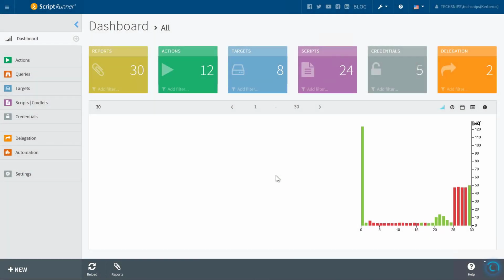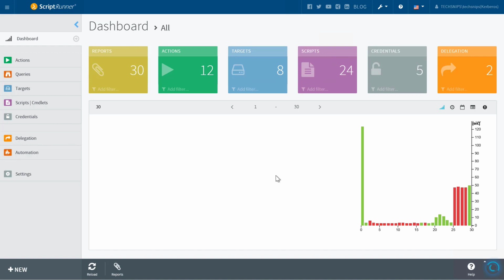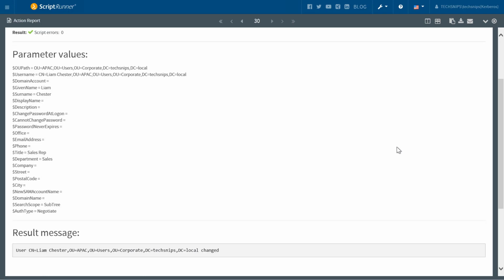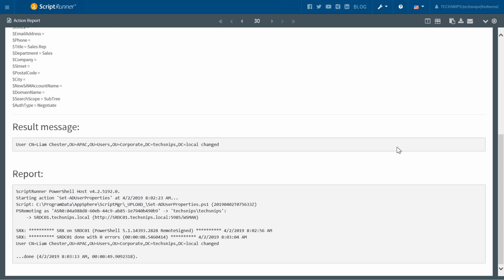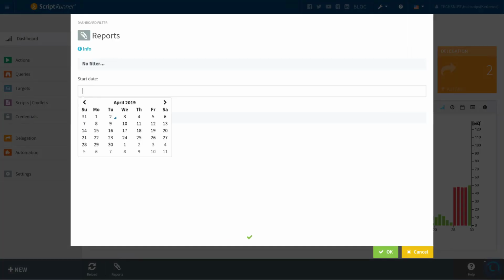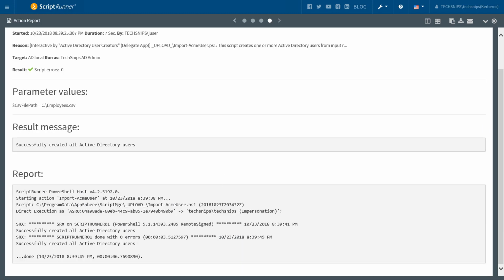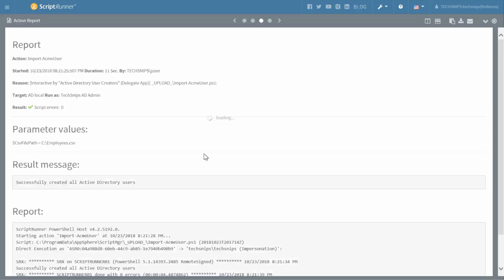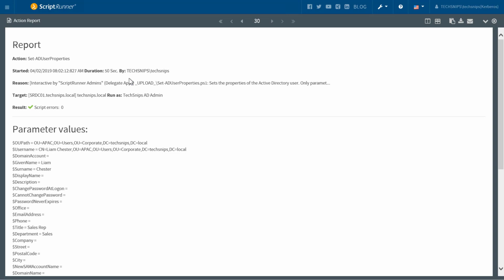How To Log PowerShell Activities In ScriptRunner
You must regularly run reports on systems to get status, usage, and other information to get data for billing, capacity planning, and migrations.

What would it be if you could generate the same reports automatically, time-controlled and at the touch of a button – even simultaneously on several systems? Or if, for example, you could generate accounting data from several Office 365 clients for your customers in a single operation? All this would save you a lot of time.

If you enjoyed this video, be sure to head over to adamtheautomator.com for hundreds of in-depth, informative how-to articles on PowerShell!